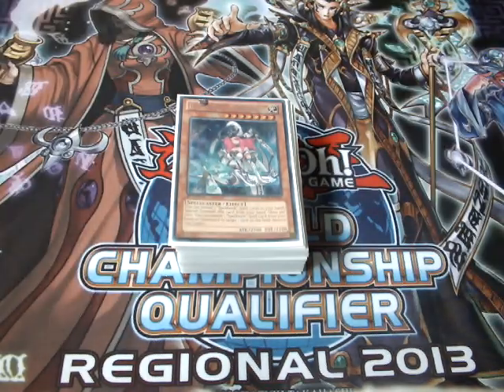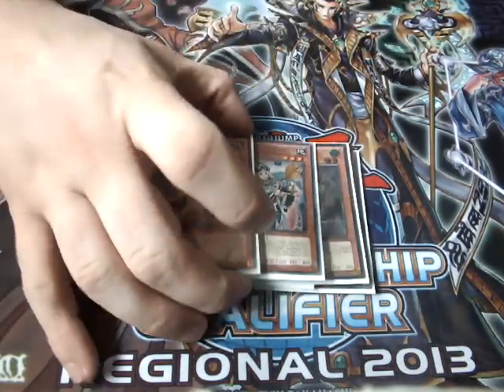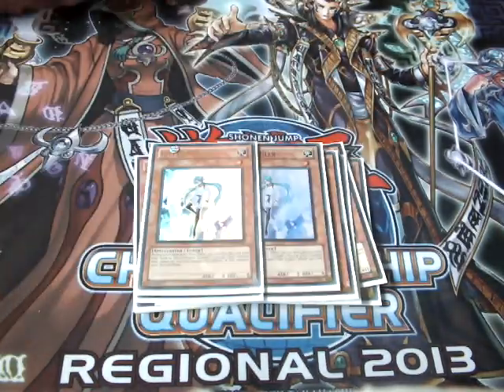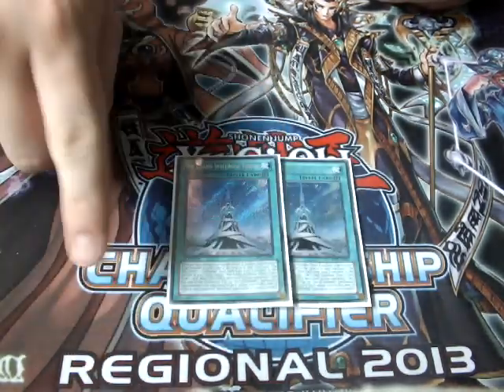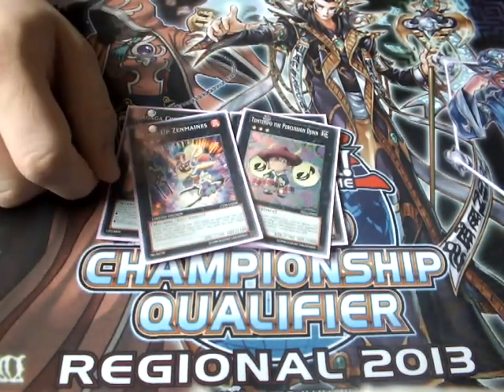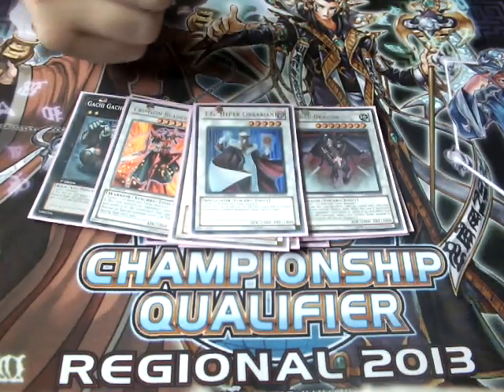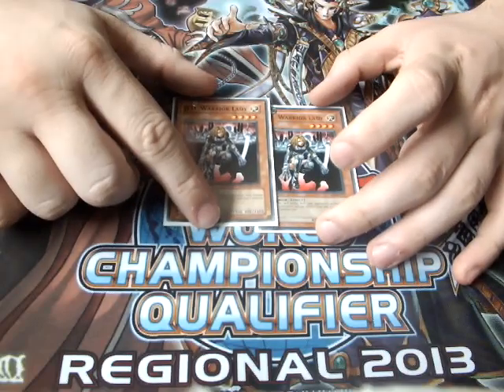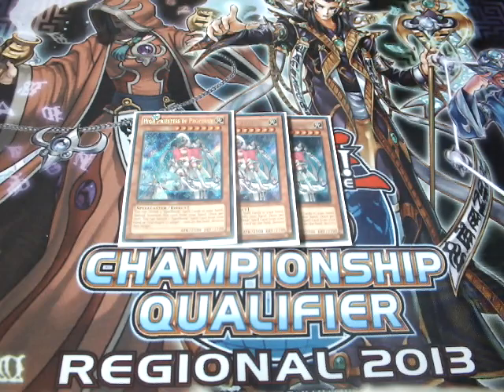FuzzyXYZ's UK Nationals Prophecy Deck Profile + Recap/Report!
Hows it going Youtube! FuzzyXYZ here!
here is my Deck that I ran at UK Nationals! :D